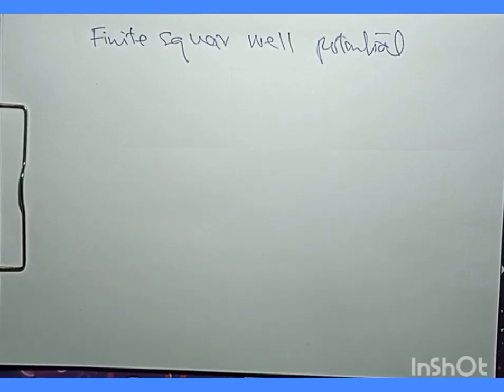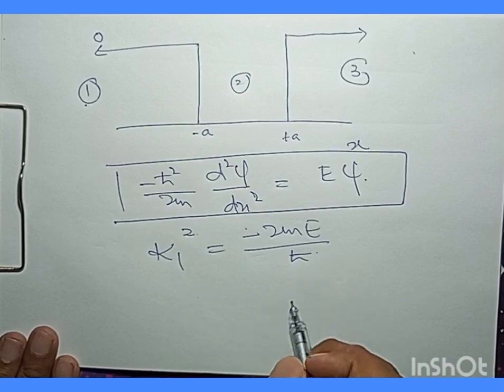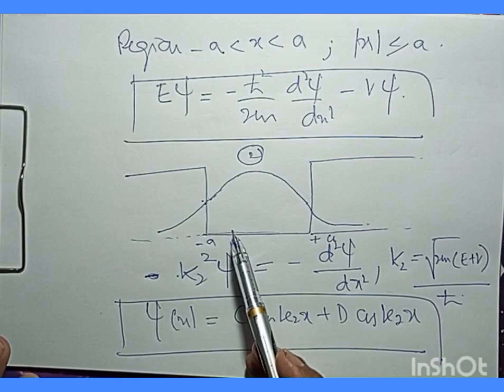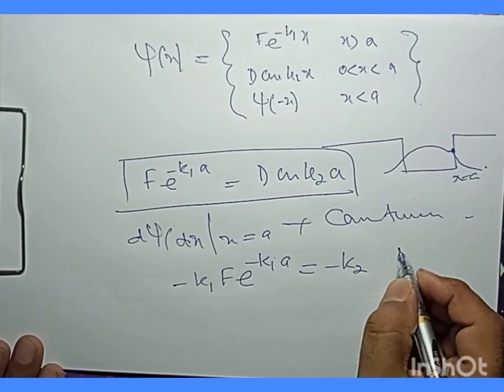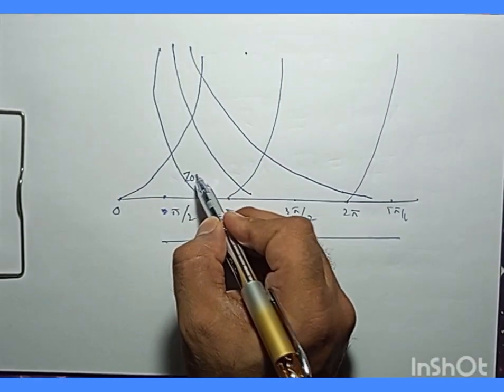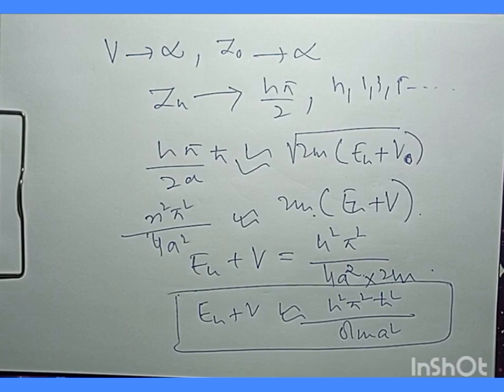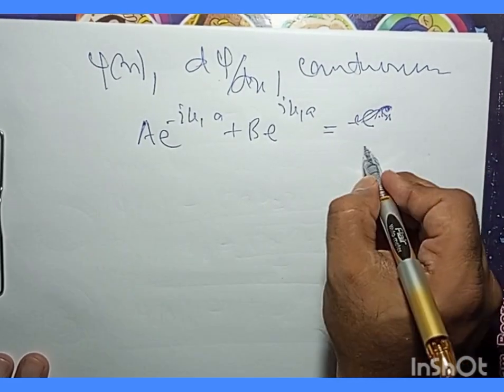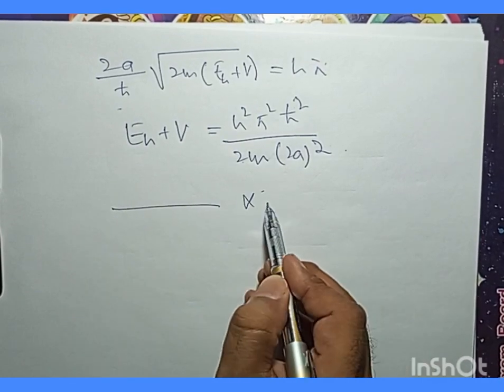Quantum Well, concept of bound states and scattering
What are Quantum Wells and their applications
let us imagine a valley surrounded by hills on all sides. Just like how the valley traps water, a quantum well traps electrons. This allows the electrons to move in a specific way, which is useful for creating electronic devices like transistors, lasers, and solar cells.
let us talk about some key points regarding quantum wells: the quantum Wells are the core seats of semiconductor materials, like gallium arsenide or silicon.
The thickness of the well is typically just a few nanometers (that's really thin!).
The energy levels of the electrons in the well are quantized, meaning they can only occupy specific energy levels (like  ladder).
Quantum wells are used in a variety of applications, including:
Transistors: to increase speed and reduce power consumption.
Lasers: to create high-intensity, directional light
 Solar cells: to improve efficiency and reduce costs
 LEDs: to create high-brightness, low-power displays

Overall, quantum wells are an important tool in the development of electronic devices, and they have many practical applications in our daily lives.